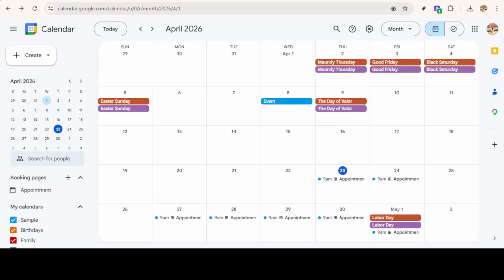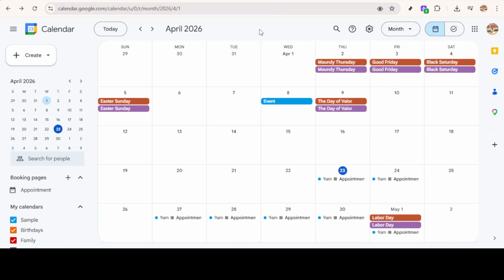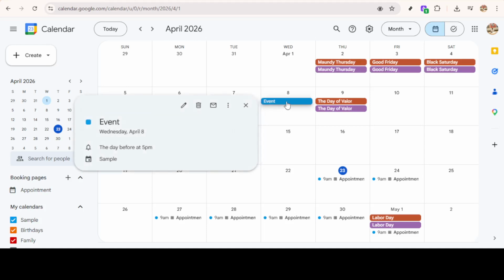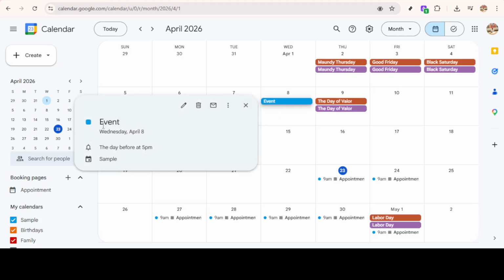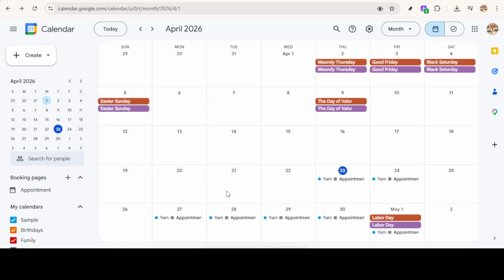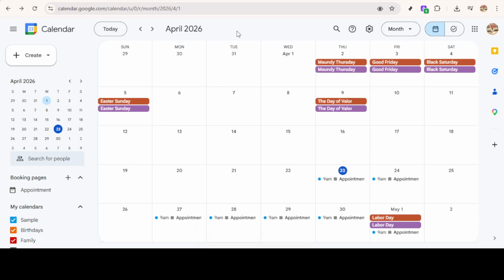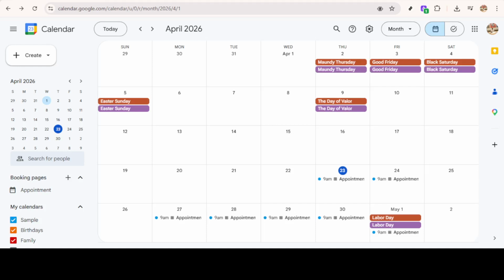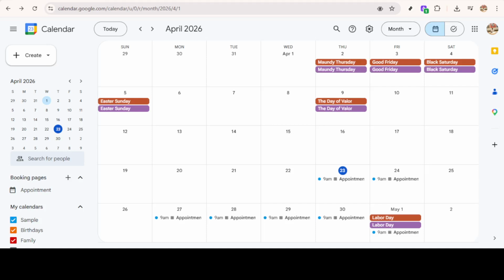How to Delete an Event in Google Calendar (2026) | Step-by-Step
Learn exactly how to delete an event in Google Calendar using the most current method available. This tutorial walks you through removing single events, recurring events, and events you've been invited to — covering every scenario you're likely to run into. Whether you're cleaning up your calendar or canceling something you no longer need, this guide shows you the fastest and most reliable way to do it without accidentally affecting other events in a series. No outdated steps here — this reflects the latest version of Google Calendar on both desktop and mobile. Watch the full walkthrough and have your calendar cleaned up in minutes.